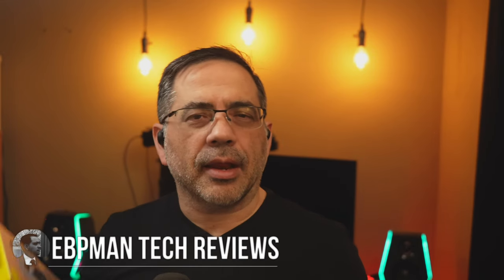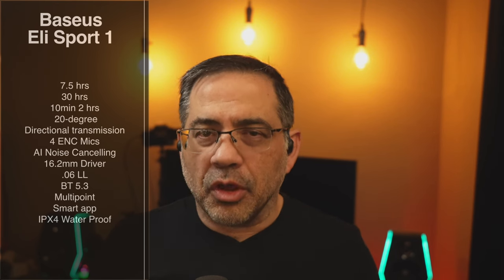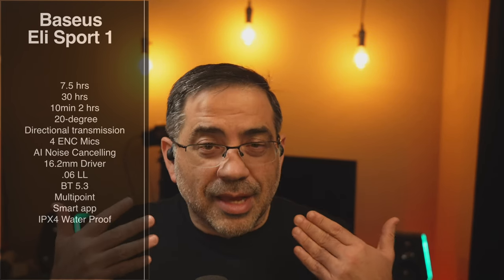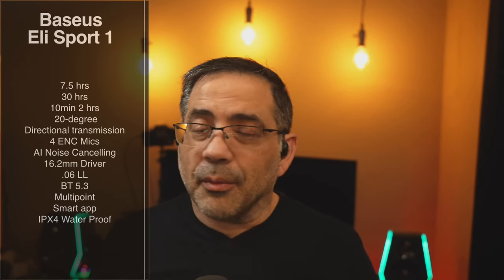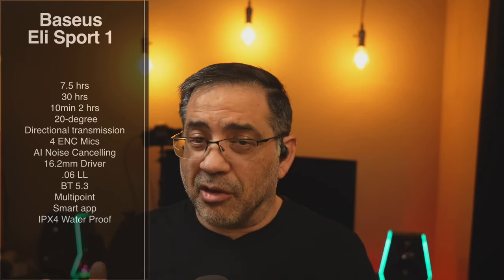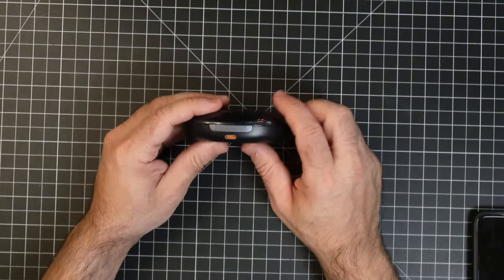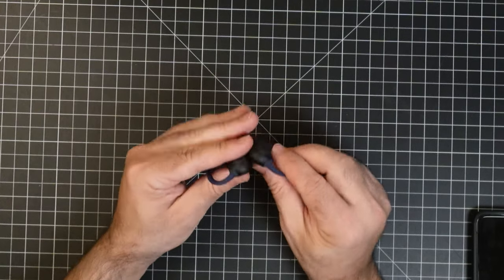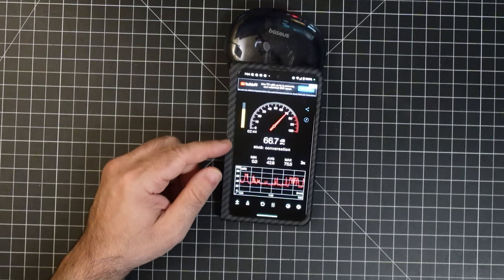Unveiling Baseus Eli Sport: The Ultimate Open Ear Buds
Looking for the perfect earbuds for your workout? Check out the Baseus Eli Sport Open Ear Buds for a comfortable and secure fit while you exercise.